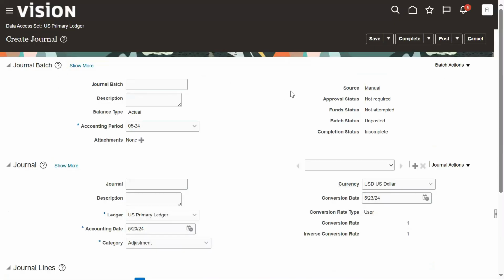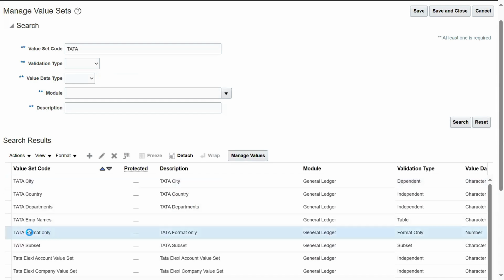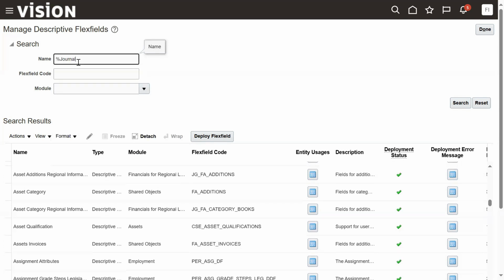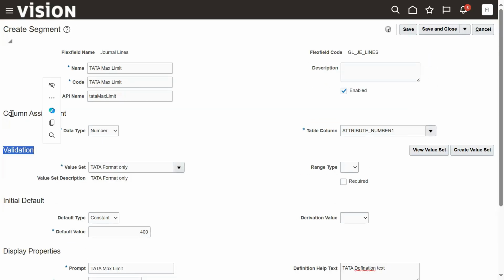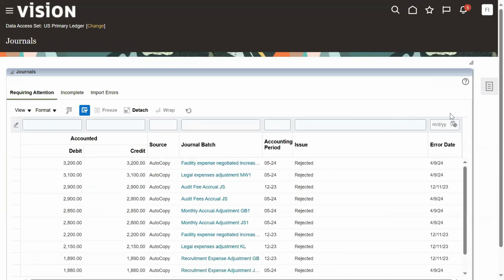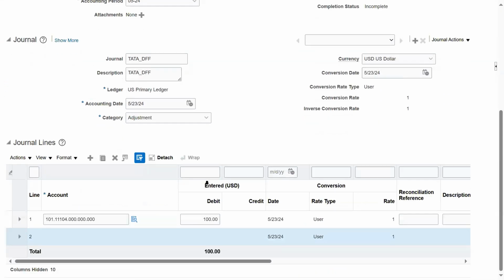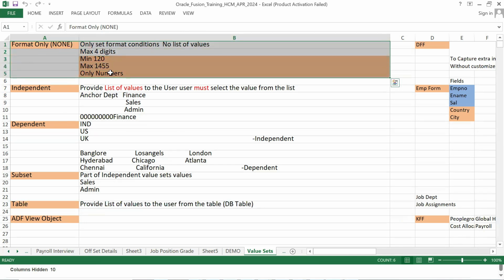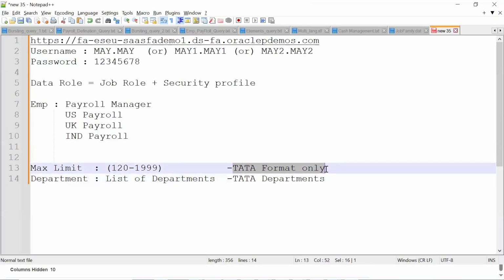Oracle Fusion Cloud Finance | General Ledger | Journals | Flex fields | Interview Preparation